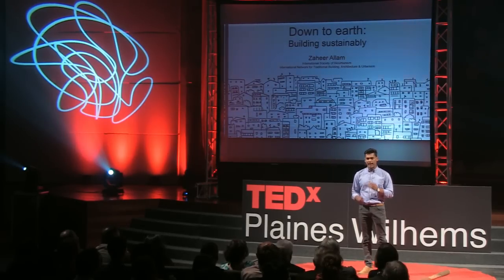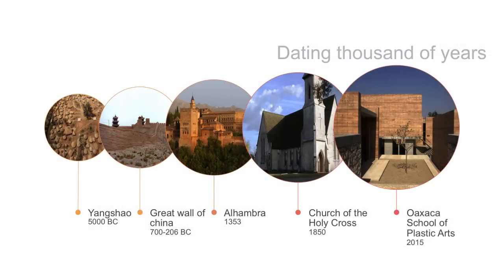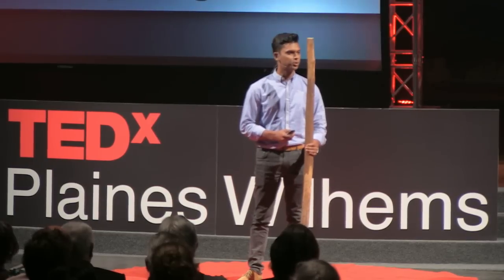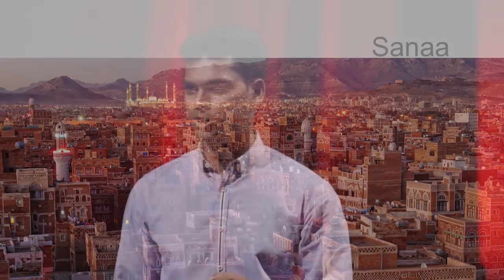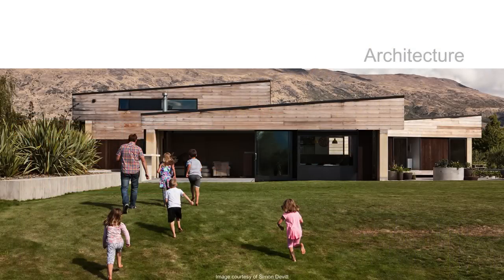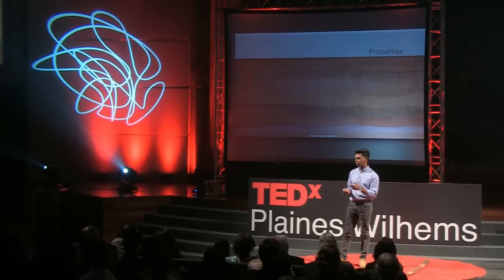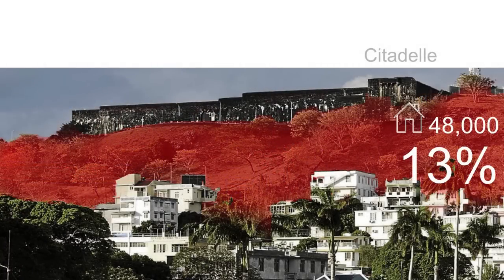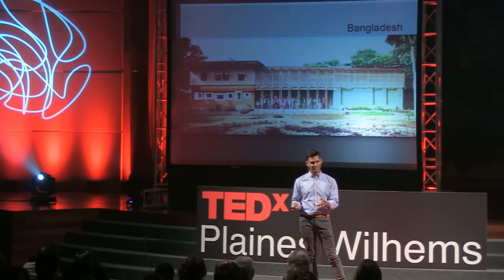Down to Earth: Building Sustainably | Zaheer Allam | TEDxPlainesWilhems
Great Wall of China (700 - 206 BC) to Oaxaca School of Plastic Arts (2015).  An ancient building technique which is economical, sustainable, resilient, adaptable and has stood the test of time:  Rammed Earth.

Passionate about Architecture & Urbanism, ZAHEER ALLAM has been a UN Speaker on Sustainable Energy, and authored numerous papers that sparked debates and policy making. He is the African representative of the International Society of Biourbanism, and is the Island States Chapter Chair of the International Network for Traditional Building, Architecture and Urbanism (INTBAU), a global society patroned by His Royal Highness, Prince Charles. He now works for the State Land Development Company as the Urban Planner for Smart Cities. For his contributions to the society, he was awarded the Mauritian Excellence Award, and featured among the 10 Outstanding Young Persons of the World.